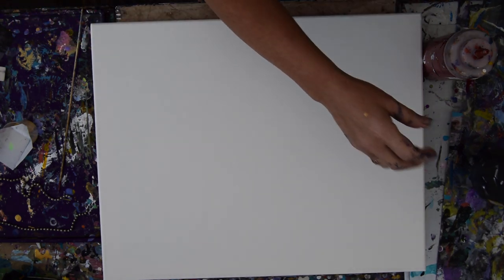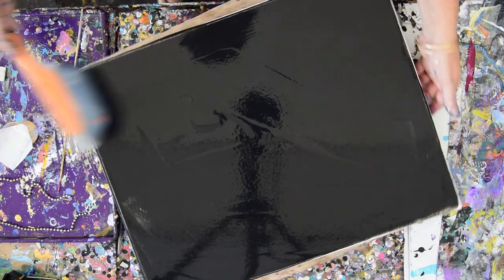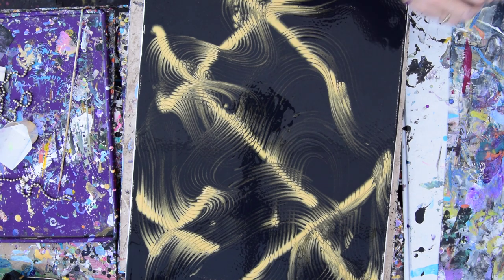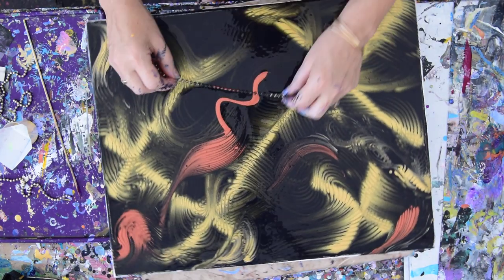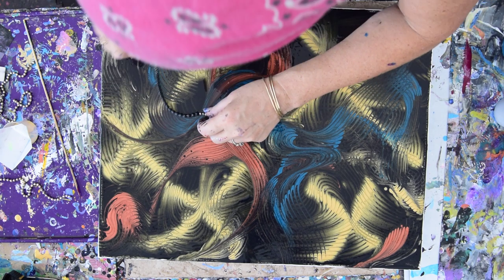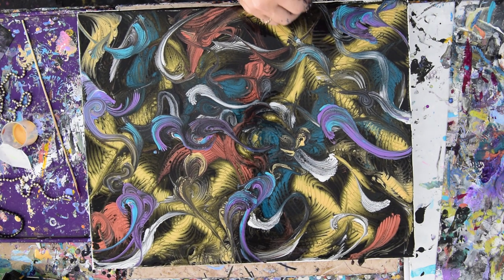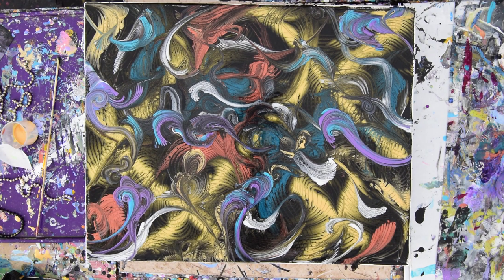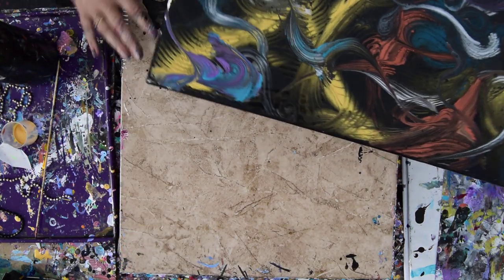Superb Floating Metallic Ball Chain-Pulled Fluid Acrylic Abstract Art #6082-10.24.19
I am using a 16"x20" stretched canvas. All the acrylic paint colors I use are pre-mixed with additives to help them flow more easily. All my colors are stored and mixed in squeeze bottles for ease of use. I begin by adding a layer of black paint to the whole canvas. Next, I add just the gold paint in 7 long lines crossed over and use a very long piece of ball chain to pull the gold through the black. I continue in stages and add copper, and then an Artminds Deep Teal called Mysterious and last white pearl from Anitas. I use and dip the shorter pieces of chain into shorted deposits of colors and pull to add a curvacious mark. Then I up the ante and start adding 2 or more colors together at a time to pull. I do this until I feel I really like what I have. The edges of the canvas are filled in after the recording is over (using finger fulls of paint. A propane torch is cautiously passed over the surface of the canvas to release any air in the paint that might result in bubbles forming while the artwork dries or leaving pockmarks if left to pop on their own.
Warming the paint will also often encourage patterns to emerge because the paint in combination with the Floetrol used in my pouring mix encourages cells to form.